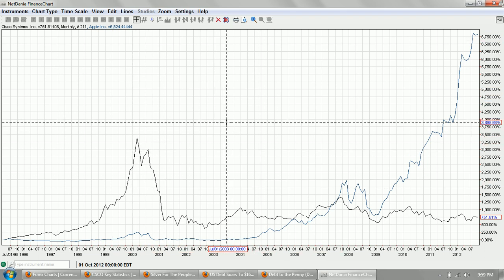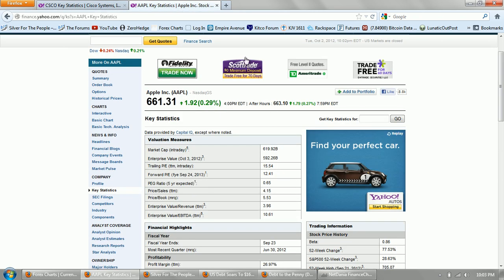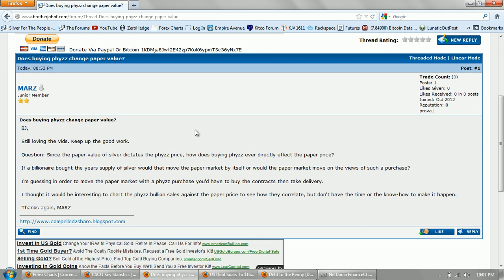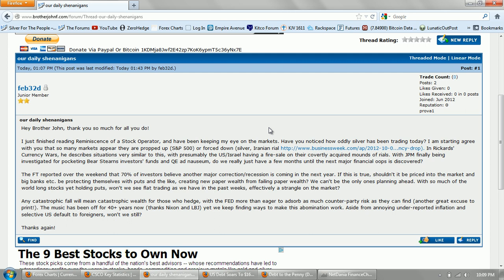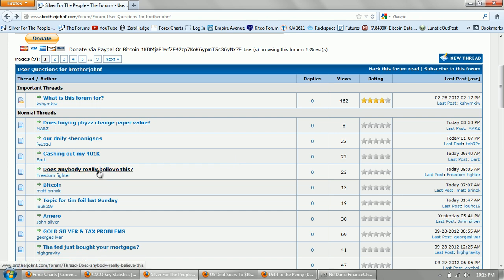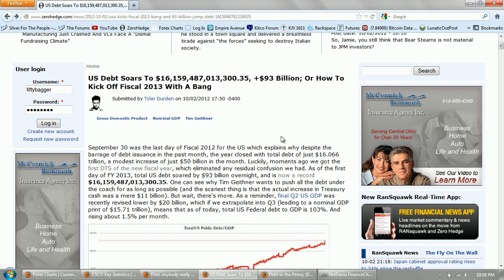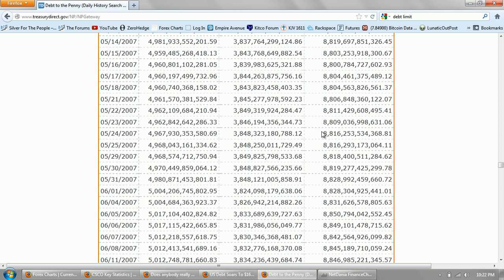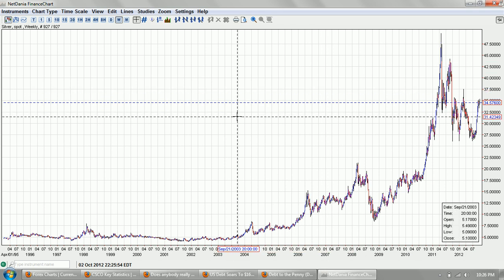Silver Update 10/2/12 Fiscal Cliff